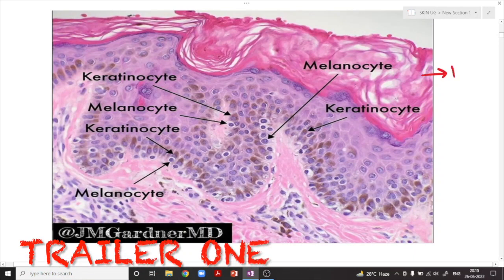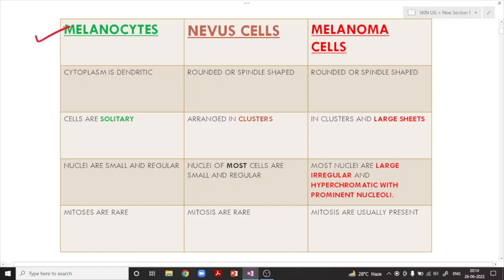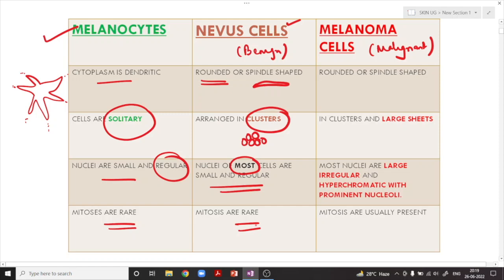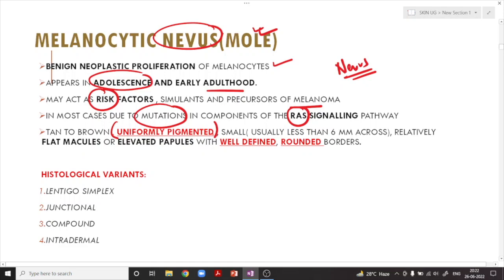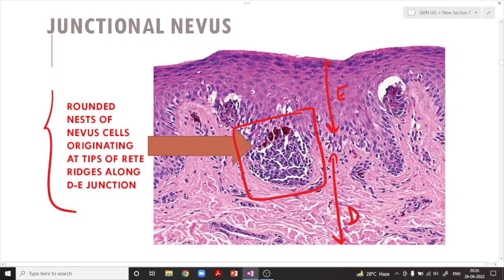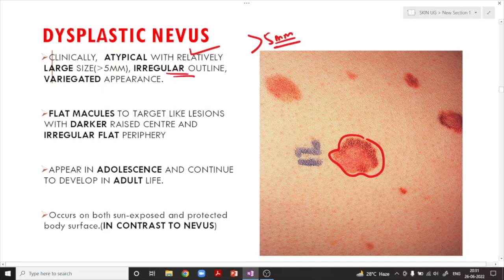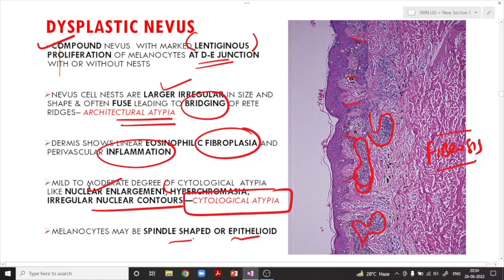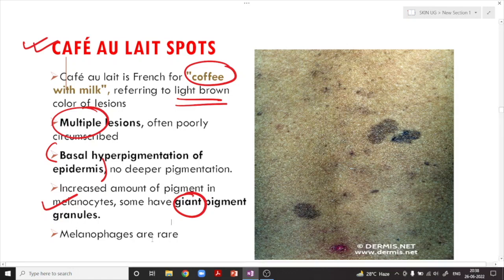CONCEPT OF NEVUS II ROBBINS 10TH E II SKIN II PATHOLOGY LECTURES II SYSTEMIC PATHOLOGY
00:00 INTRO
00:11 TRAILER ONE
01:30 TRAILER TWO
02:50 INTRO
10:48 MELANOCYTIC NEVUS
12:41 LENTIGO SIMPLEX
14:08 JUNCTIONAL NEVUS
15:35 COMPOUND NEVUS
17:07 DERMAL NEVUS
18:58 DYSPLASTIC NEVUS
25:11 OTHER SKIN LESIONS
26:54 THE END